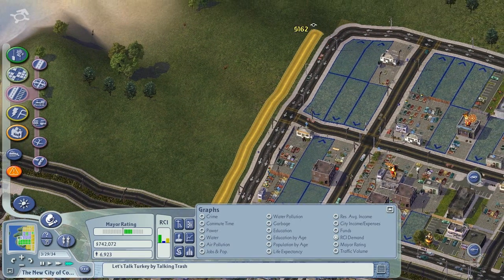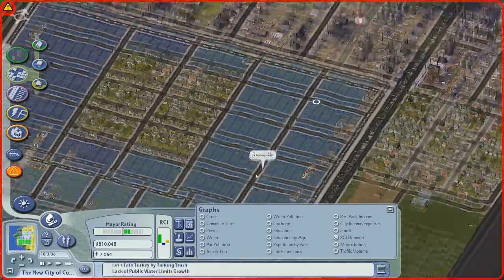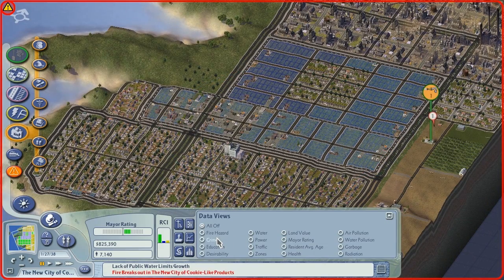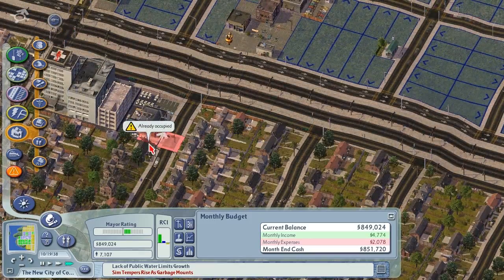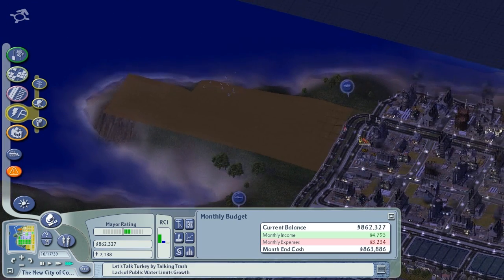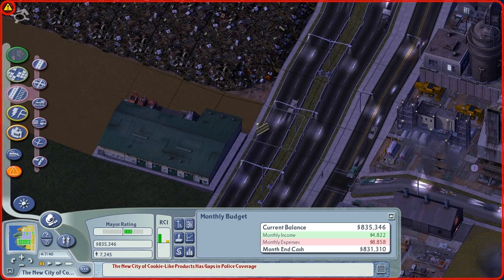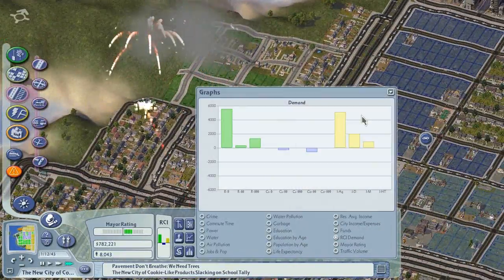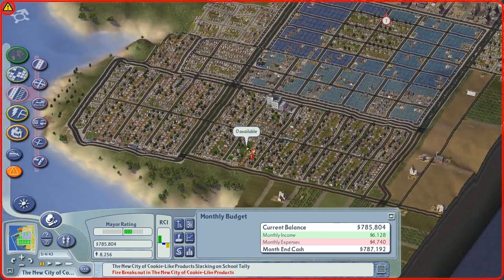Sim City 4 - Part #5: Big Ol' Landfill!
The ConflictNerd saw the world, and he thought it was good. He then deemed it time to construct the ConflictNation!

► TwitchTV...

► TwitchTV...

► PC Specs...